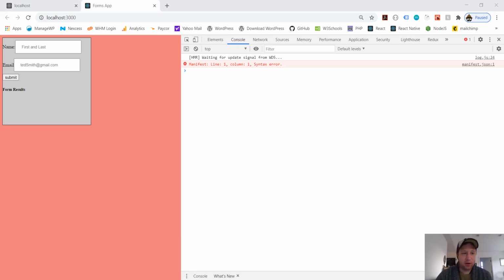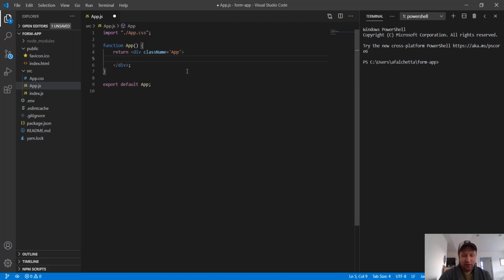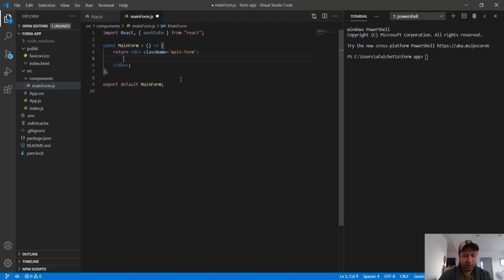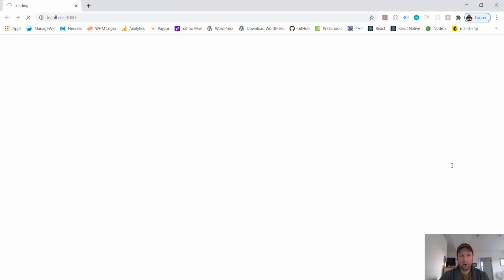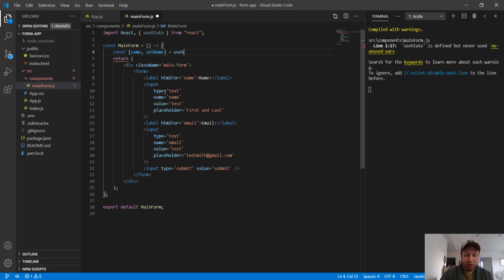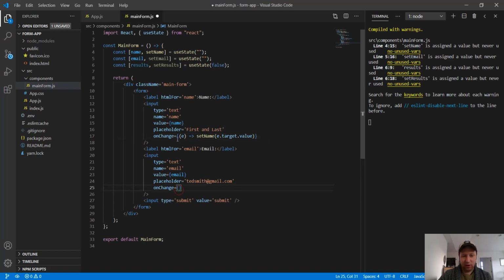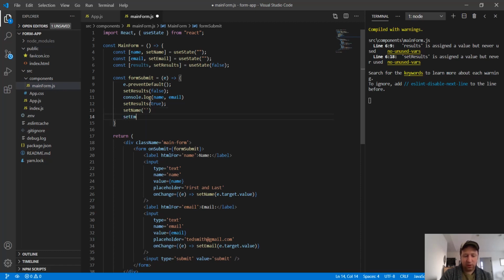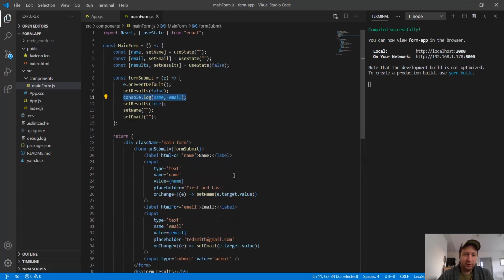React Tutorial for Beginners | Build A Form | Code Full Functionality | Crash Course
Learn react js hooks and use state management to code a fully functional form using only react js. No NPM packages needed.